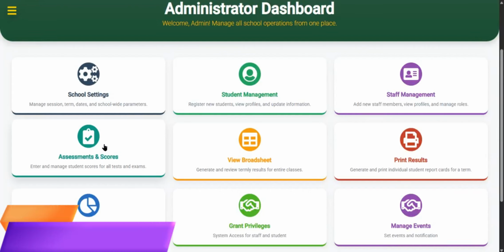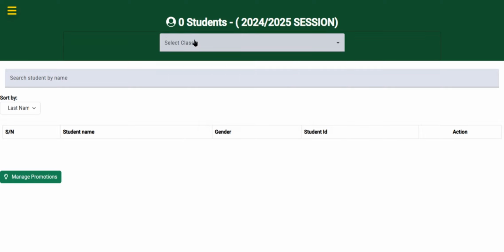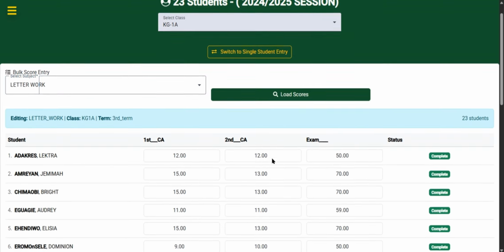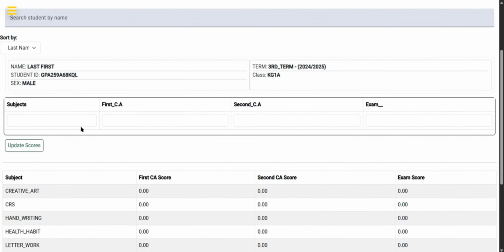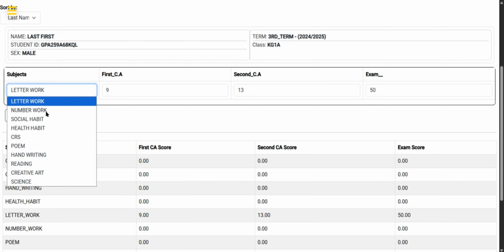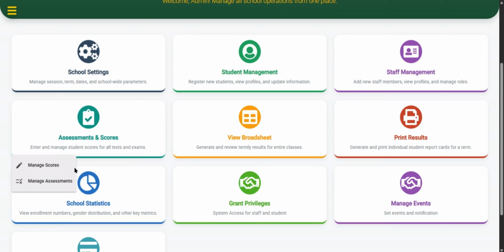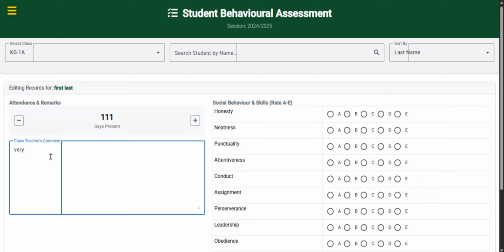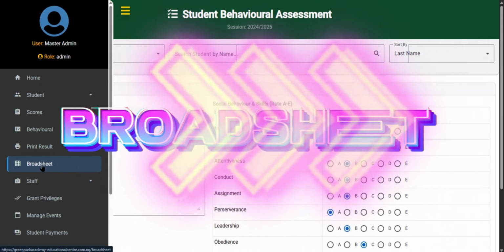ADD STUDENT RECORD - (School Management Portal}